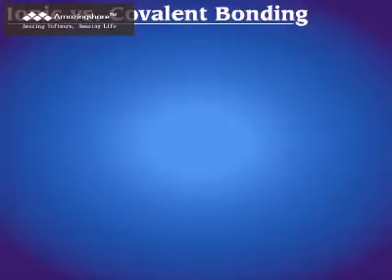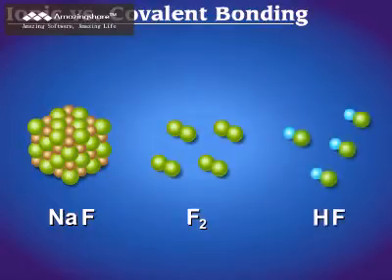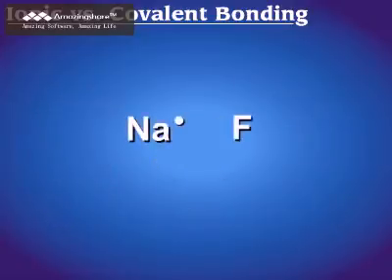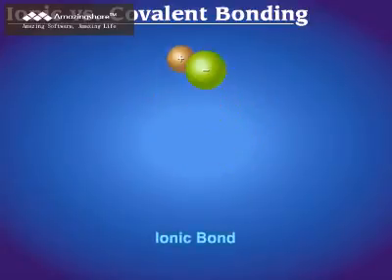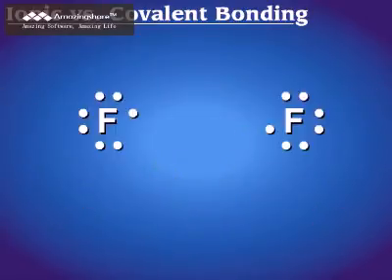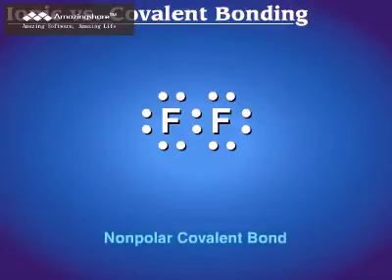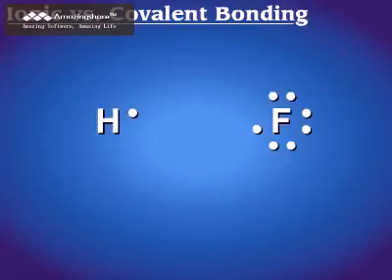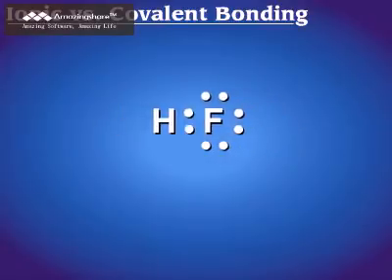ionic bond vs covalent bond